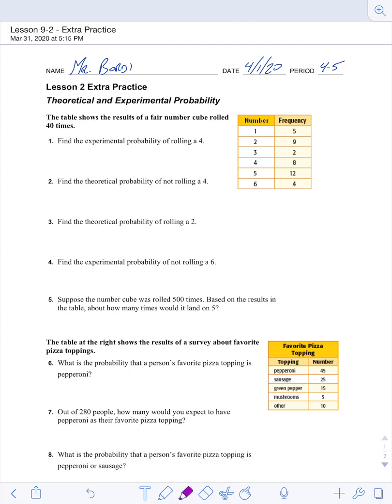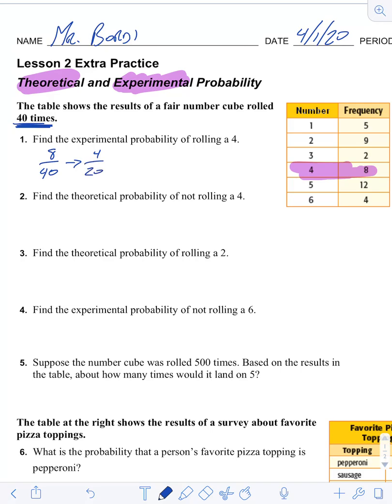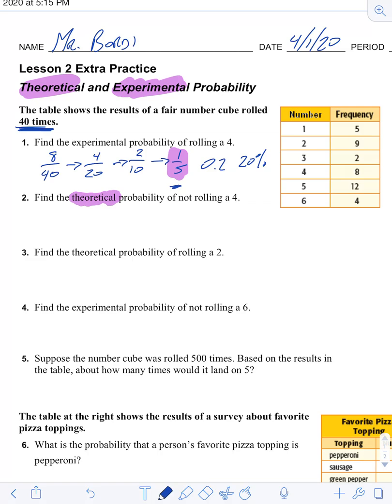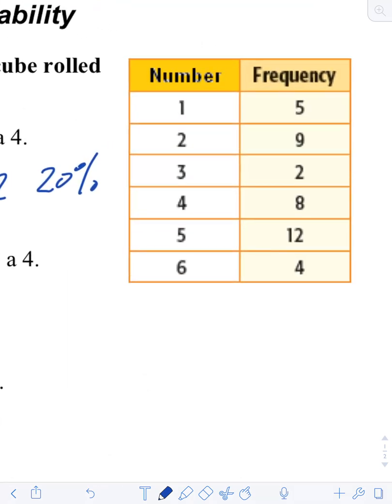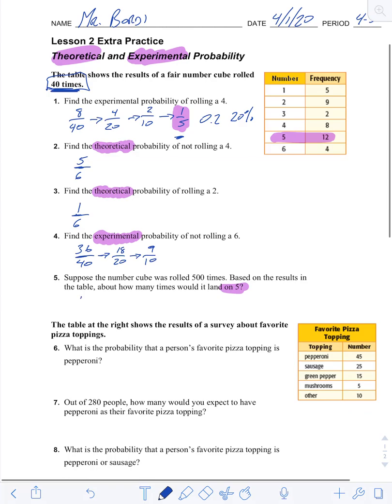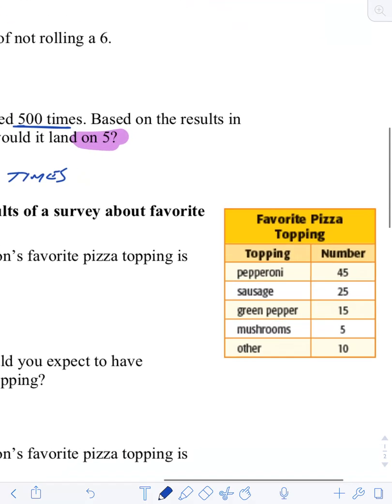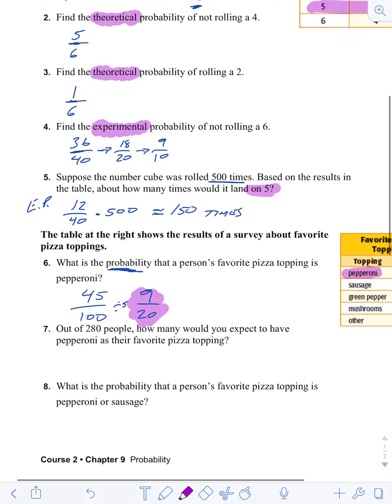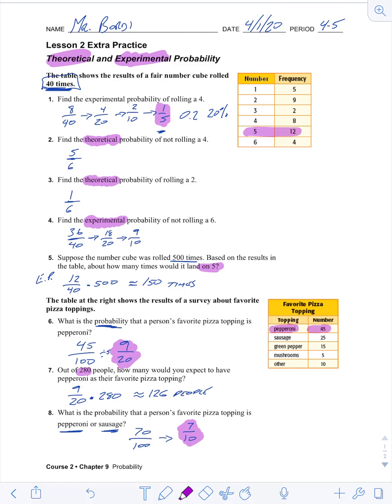Period 4 - Lesson 9-2 - Screencast of Examples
Mr. Bordi's screencast of Theoretical and Experimental Probability example problems